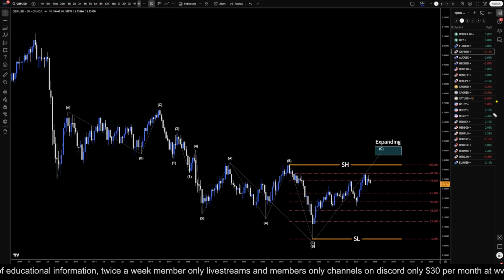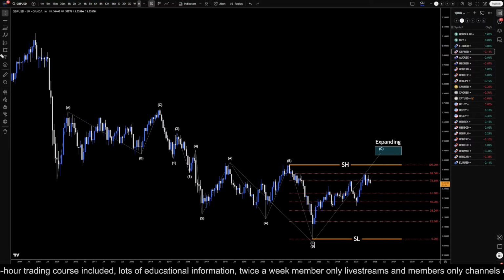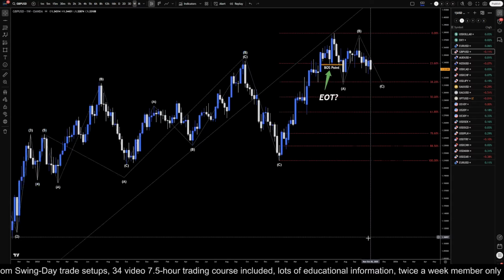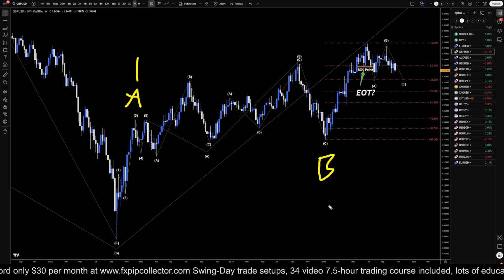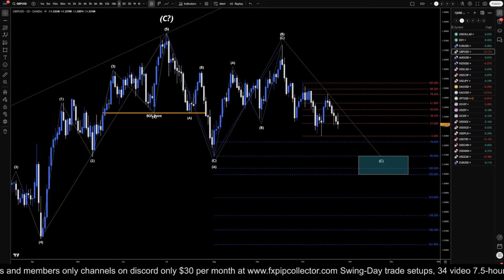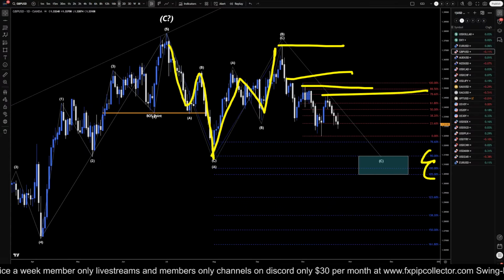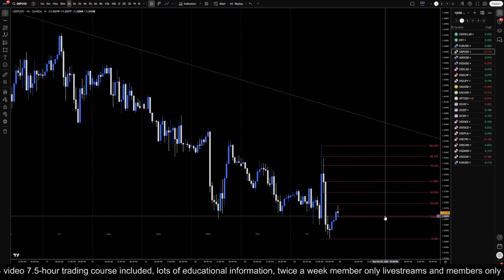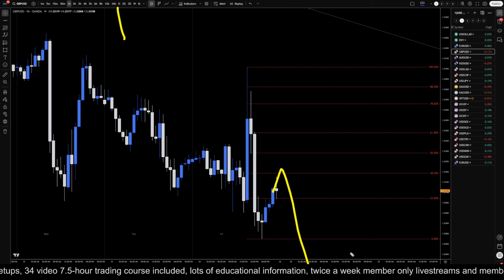GBPUSD Full Top-Down Technical Analysis for October 26, 2024